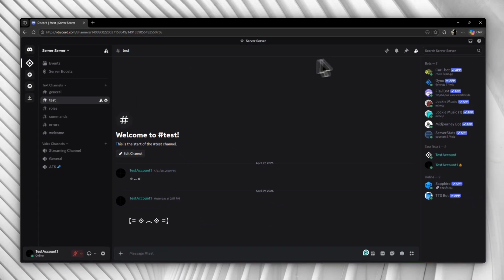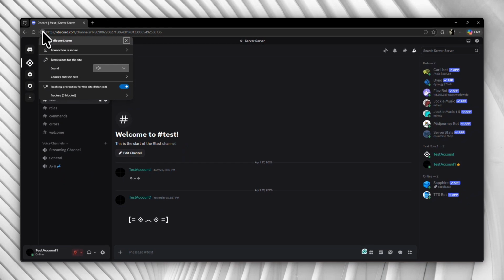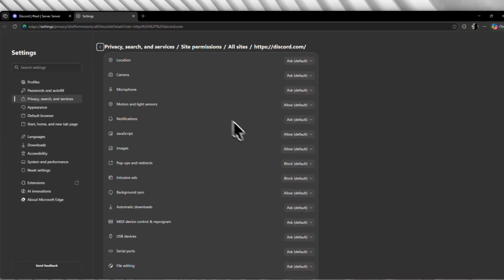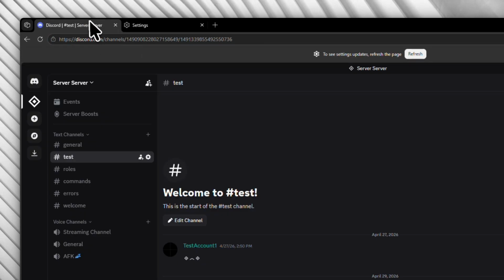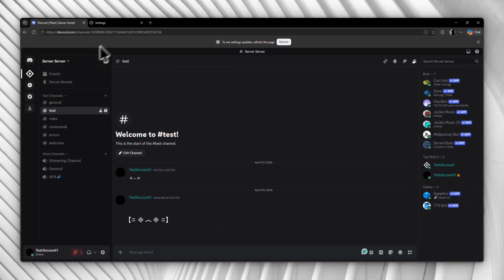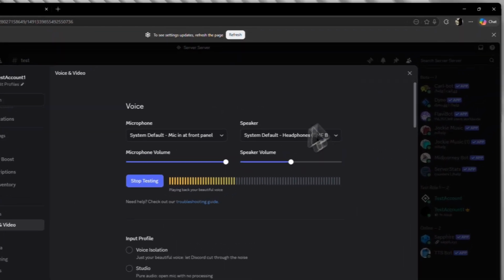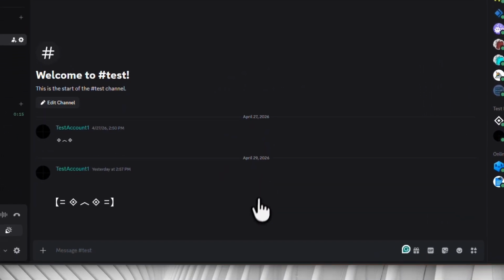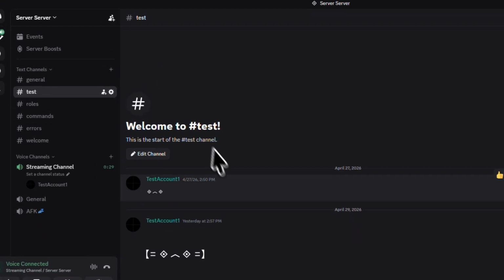How to Enable Mic on Discord on Microsoft Edge (Step-by-Step Guide)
Here’s how to enable your microphone on Discord using Microsoft Edge step by step.

In this quick tutorial, you’ll learn how to allow mic access for Discord in the Edge browser. This includes checking site permissions, enabling microphone access in browser settings, selecting the correct input device in Discord, and testing your mic. Follow this simple guide to fix mic issues and start talking on Discord in Edge.